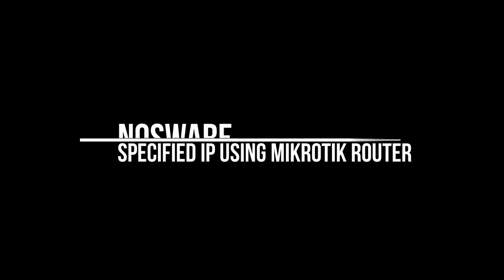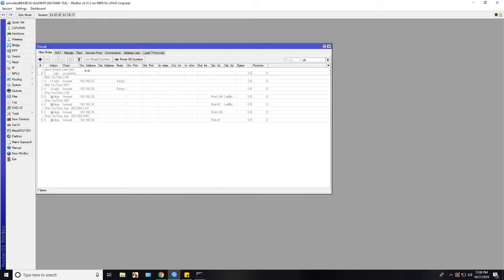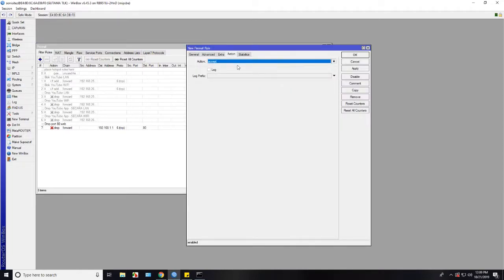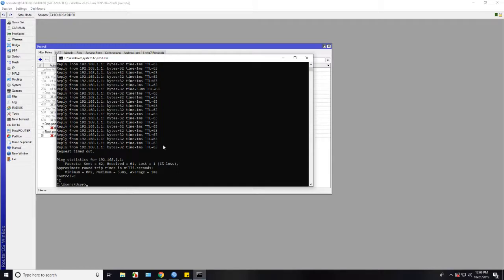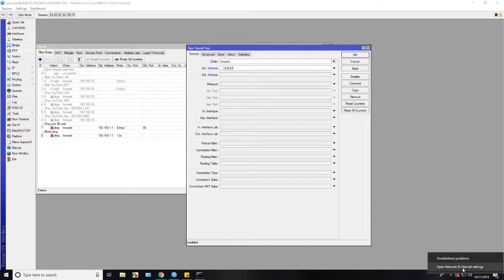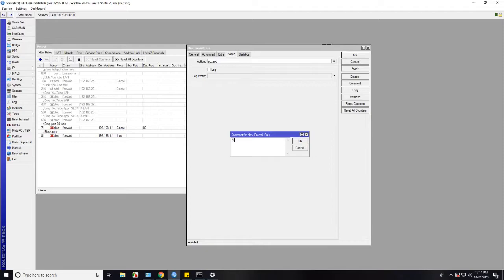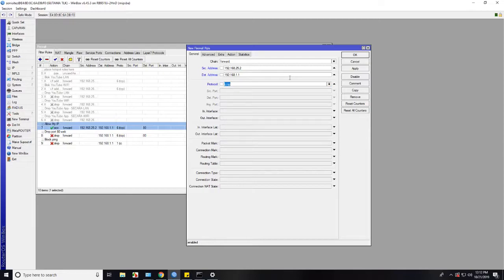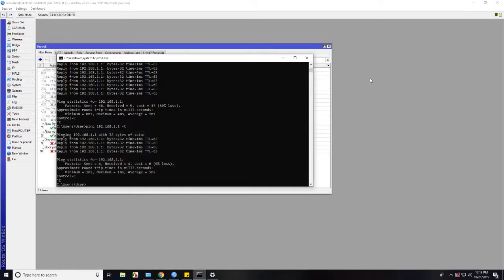Block IP Modem and Allow for Specified IP in Mikrotik Router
Tutorial Block IP Modem and Allow for Specified IP in Mikrotik Router.